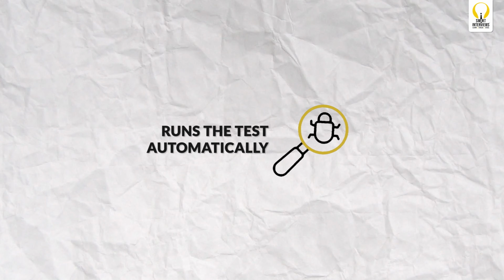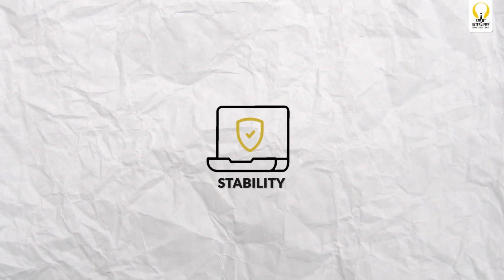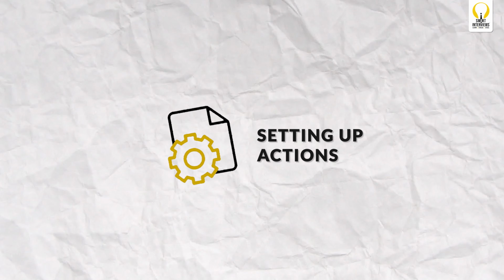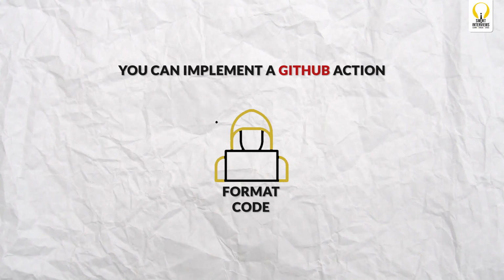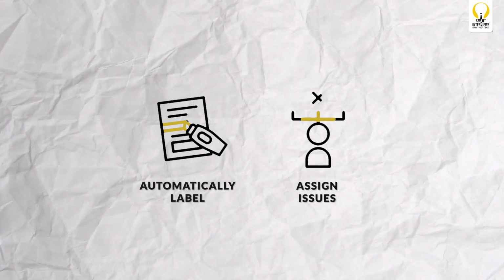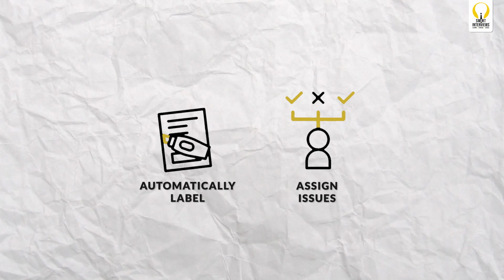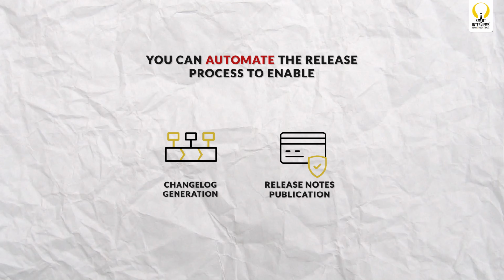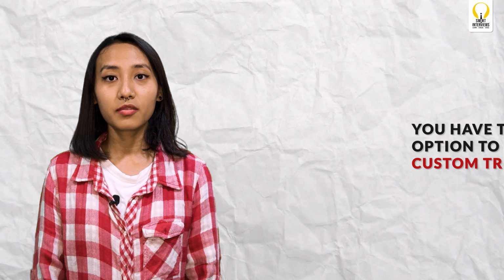6 Essential GitHub Actions Every Coder Should Know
If you are a Coder who used Github frequently, you should know these actions to make your process easier.